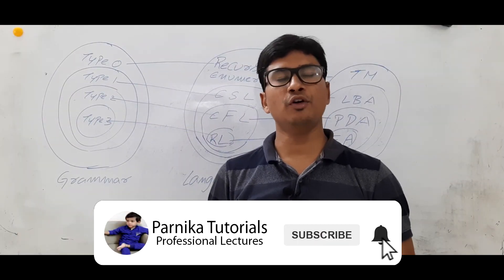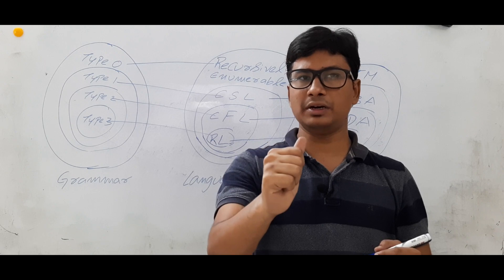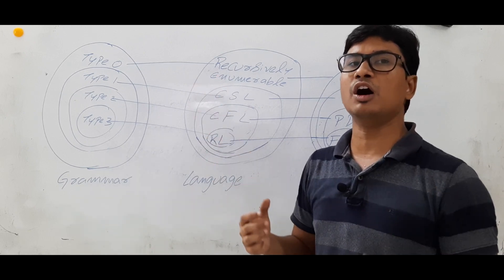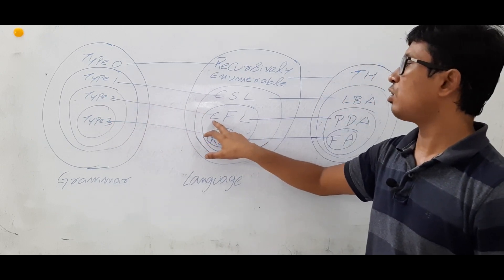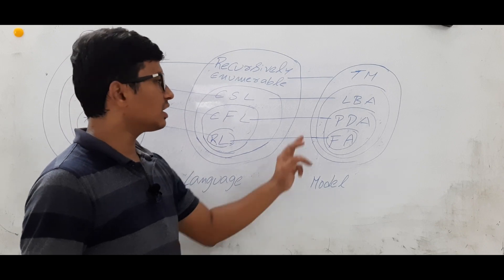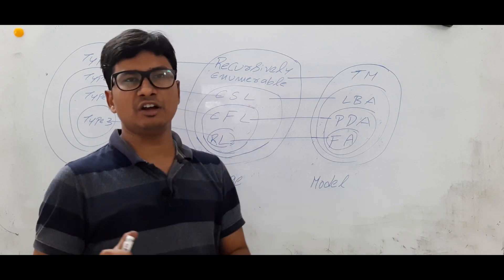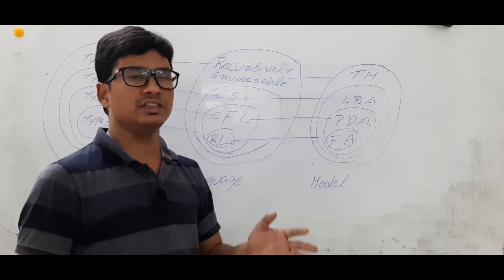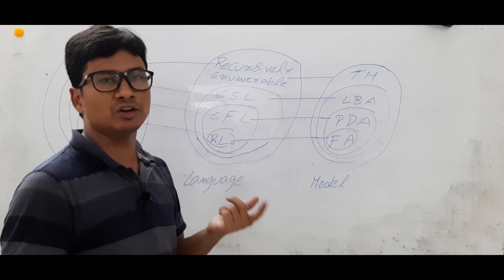L 62: Relation between grammar, language, and model in TOC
In this video, I have discussed about relation between grammar, language, and model in TOC.